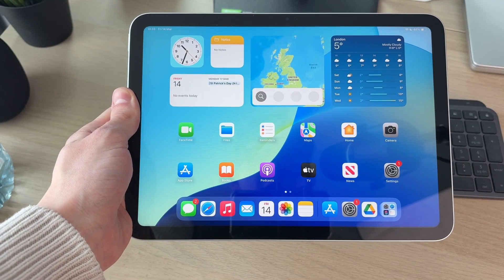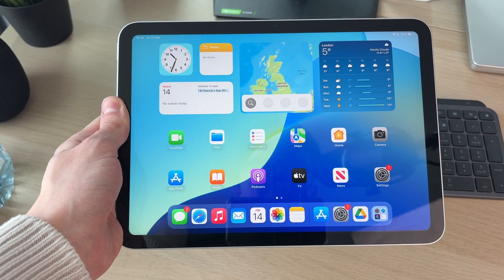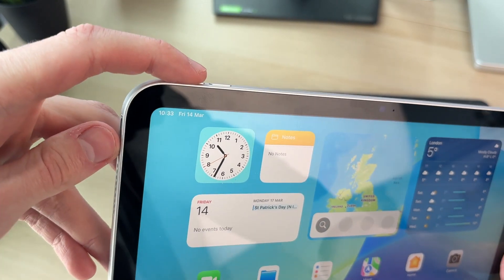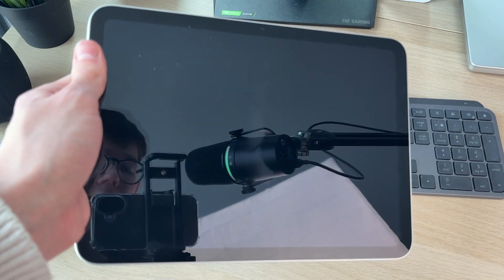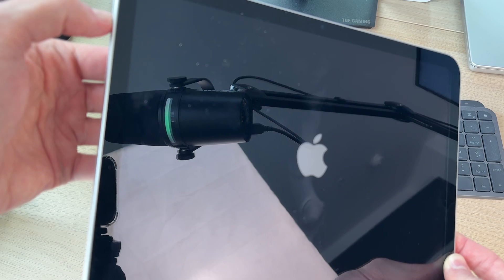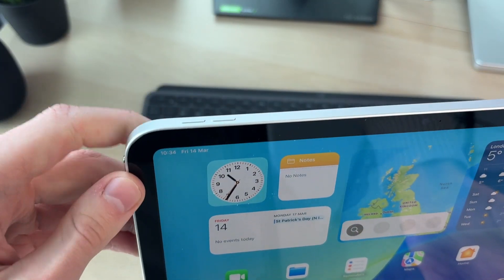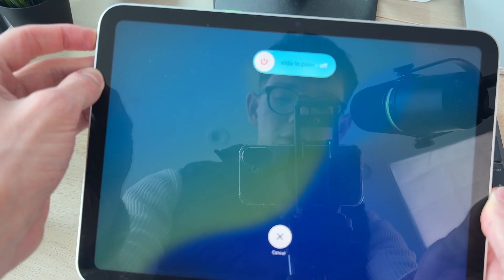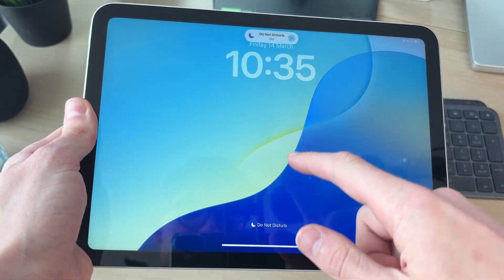How To Turn Off & Restart An iPad - Full Guide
Learn how to turn off and restart ipad in this video.

GuideRealm